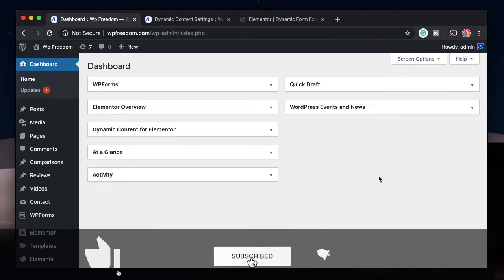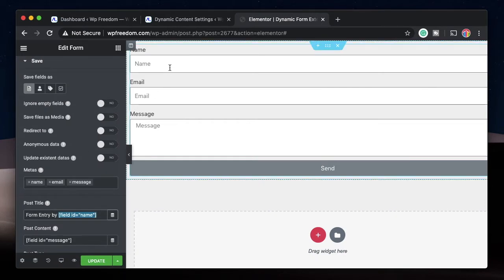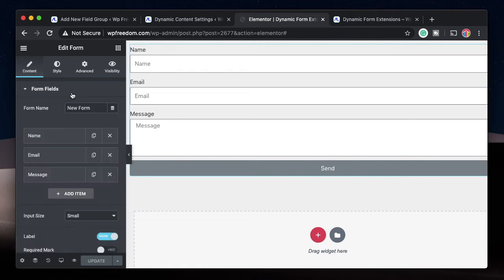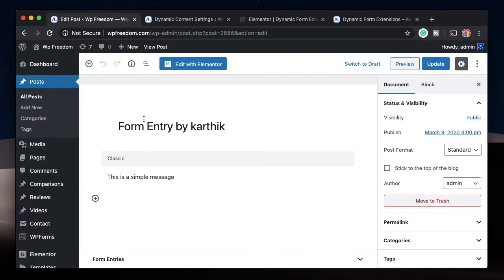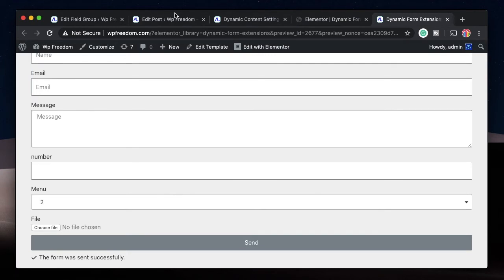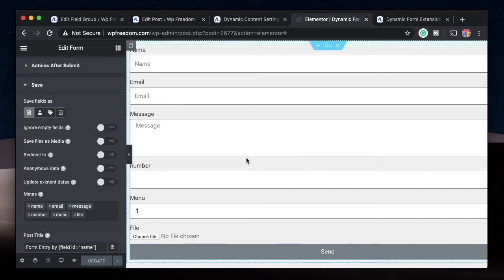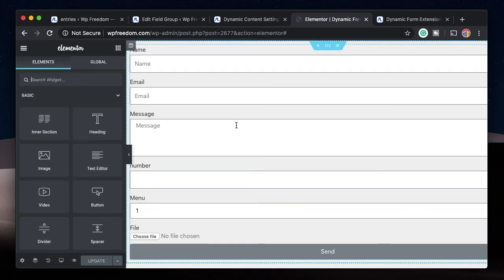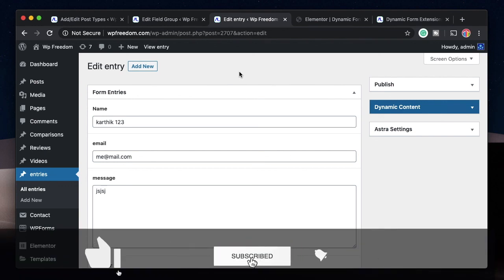Elementor form save to database - Dynamic content for Elementor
Learn how to save elementor pro form entries in database using dynamic.ooo dynamic content plugin.

Using the power of CPT UI, ACF, Elementor Pro & Dynamic content plugins, we can even design custom posts "entries" to view, edit and update elementor form data submissions.